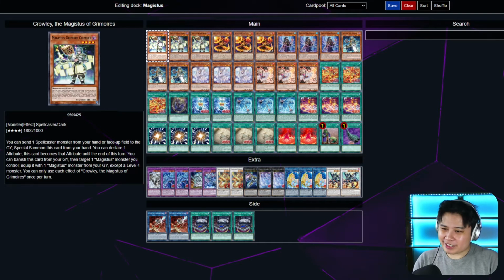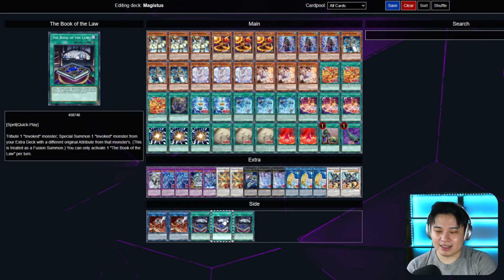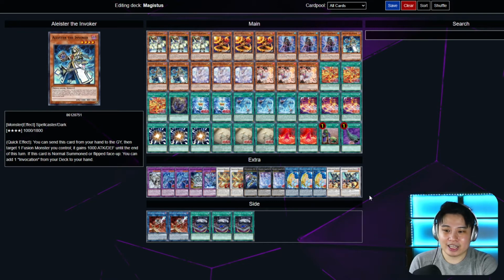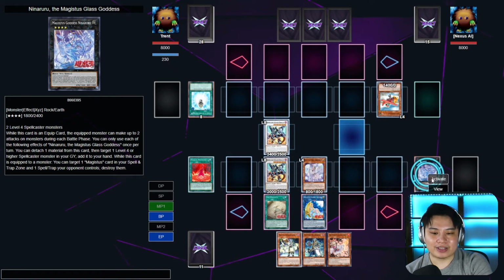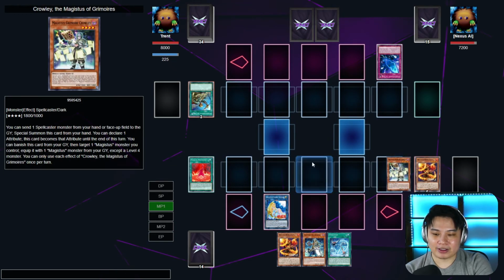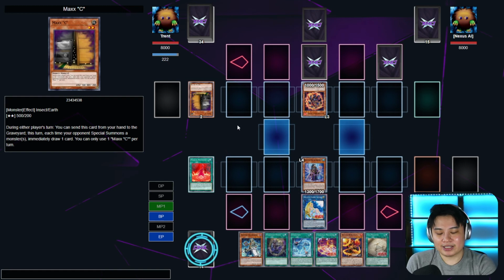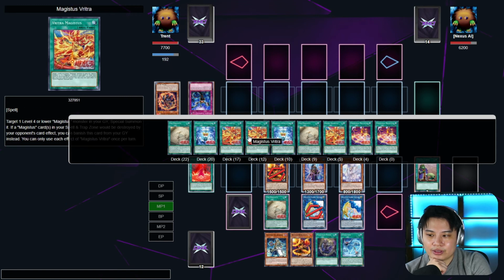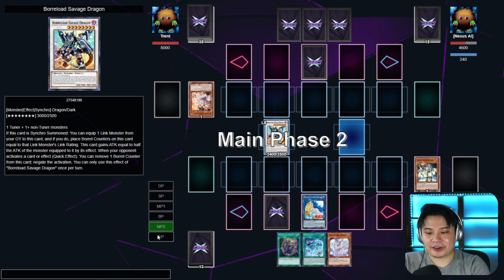How To Play Magistrus Like A Boss | Genesis Impact